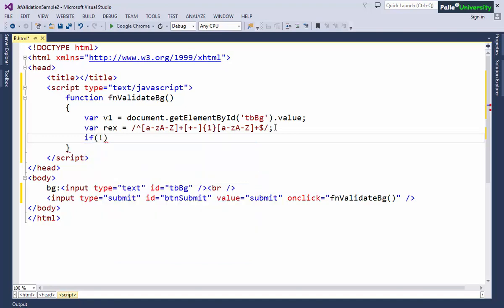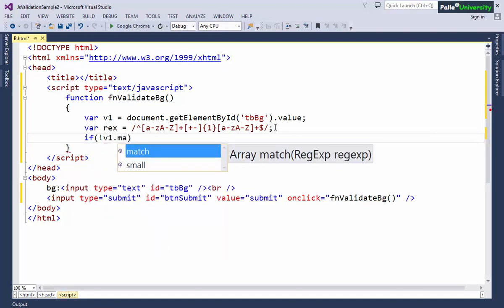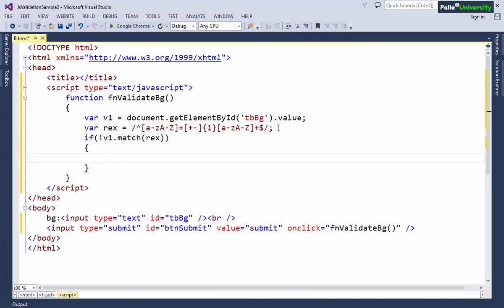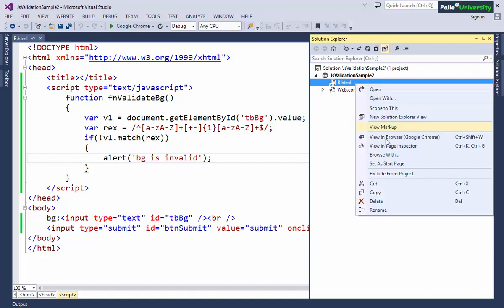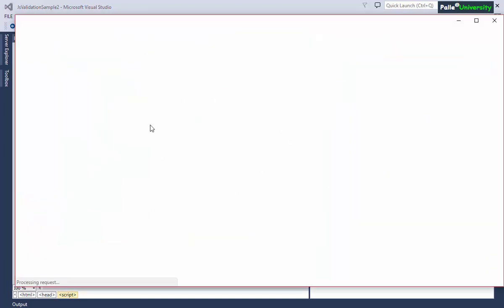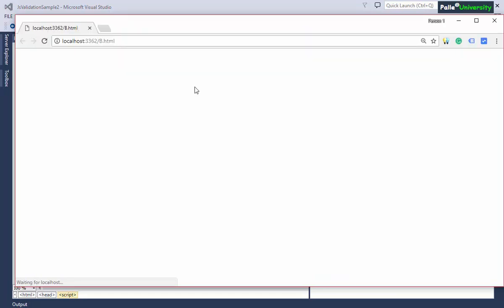blood group validation in java script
this video explains about what is validation,why it need validate how to write validation code and explains  with blood group example